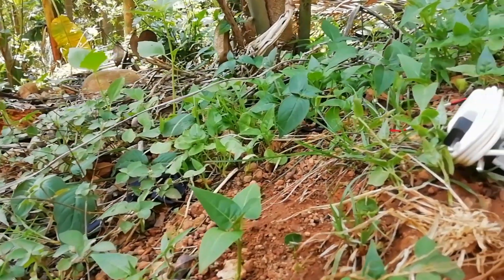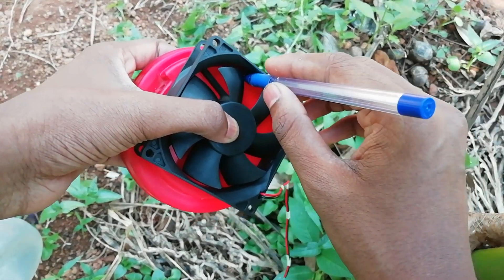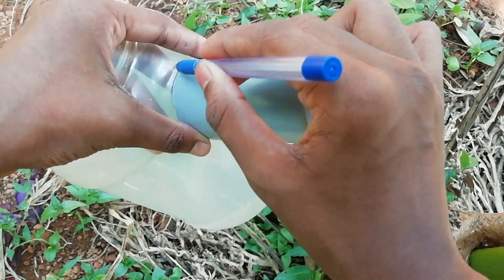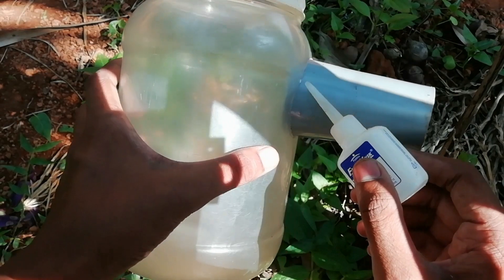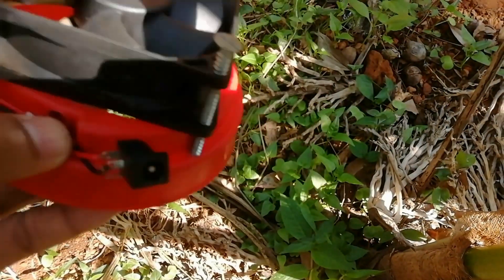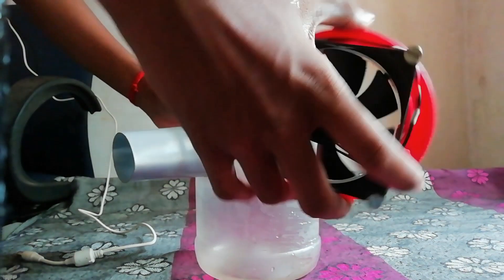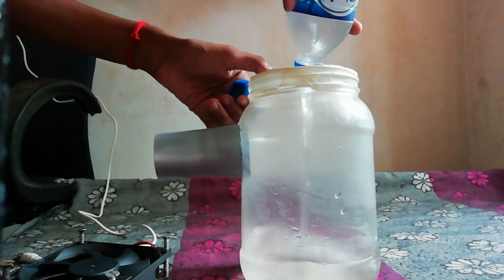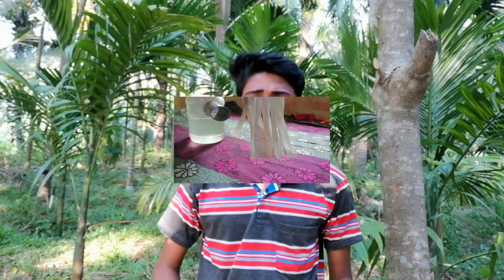How to Make a Powerful Air Cooler | 150 രൂപക്ക് ഒരു കിടിലൻ എയർ കൂളർ നിർമിക്കാം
Hi friends today's video is about How to make Air Cooler at home
Materials required = 12V DC fan, 12v adapter, plastic container, PVC pipe and screws.
See you guys on next video till their bye.